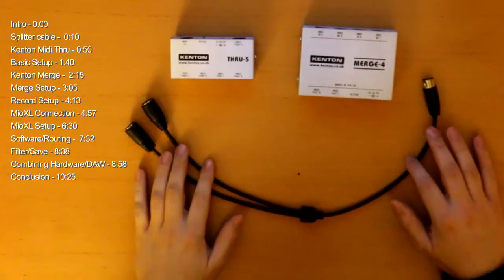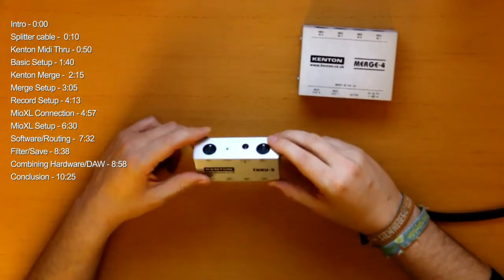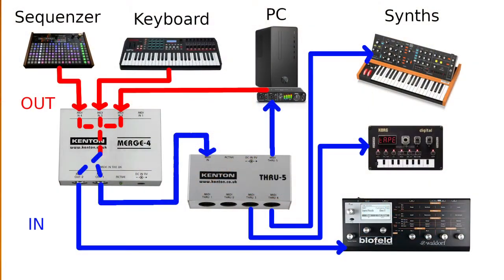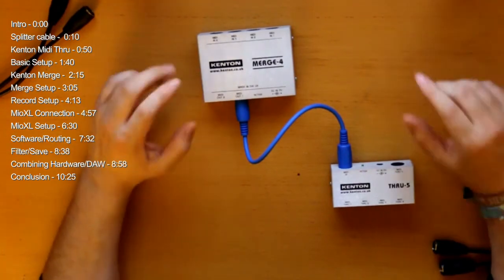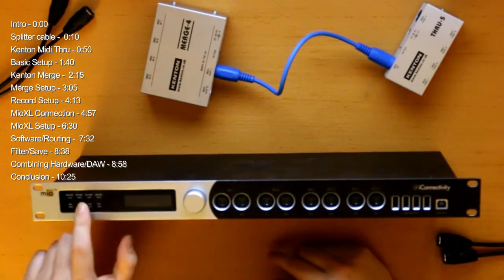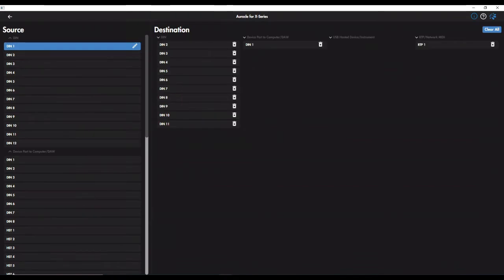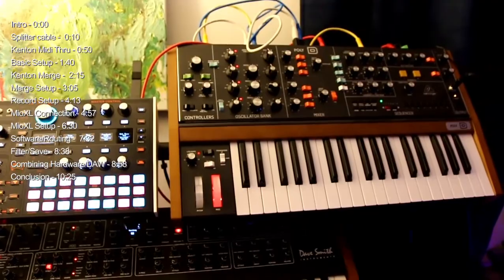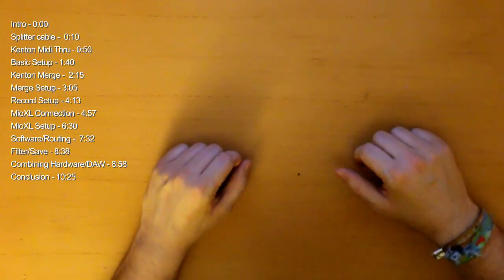Best Midi Box For A Complex Hardwaresynth Setup (Kenton MIDI Thru vs. mioXL Comparison/Review)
Comparison and Overview of Kenton MIDI Thru 5, Merge 4 and MioXL by iconnectivity. For me that's the best MIDI Box out in the (small) market. I am showing how the software routing is working and how to setup a MIDI Connection between hardware gear/sequencers and a PC/DAW.

My Gear:
Behringer Poly D
Behringer Deepmind 12
Prophet Rev2
KORG Minilogue XD
ASM Hydrasynth
KORG NTS-1

FX:
Eventide H9
TC Electronics Hall of Fame 2
TC Electronics Flashback 2

Keyboard:
Akai MPK 249

MIDI Boxes:
Kenton Midi Thru 5
Kenton Midi Merge 4

Splitter Cable
Smaller Version MioXM

USB/MIDI Audio Interface:
MOTU M4

Shortcuts:
Intro: 0:00
Splitter cable: 0:10
Kenton Midi Thru: 0:50
Basic Setup: 1:40
Kenton Merge: 2:12
Merge Setup: 3:05
Record Setup: 4:13
MioXL Connections: 4:57
MioXL Setup: 6:30
Software/Routing: 7:32
Filter/Presets: 7:32
Combining Hardware/DAW: 8:58
Conclusion: 10:25